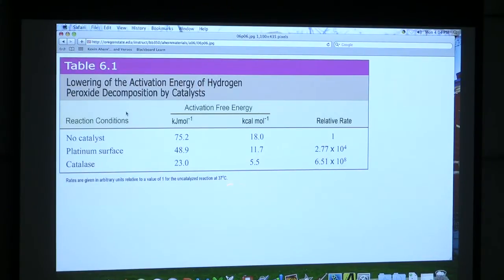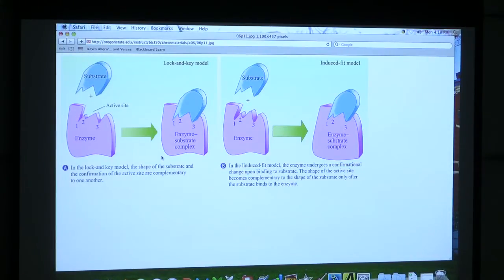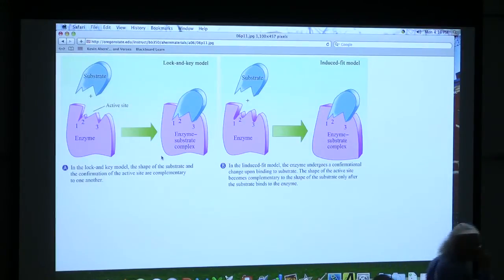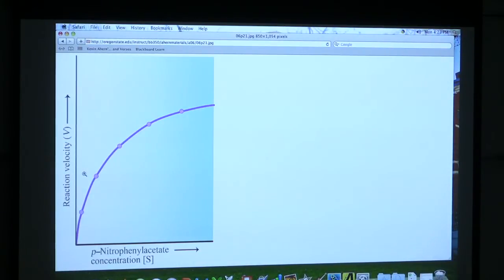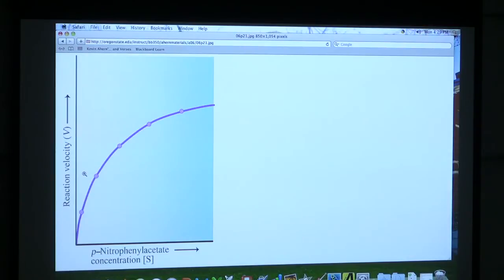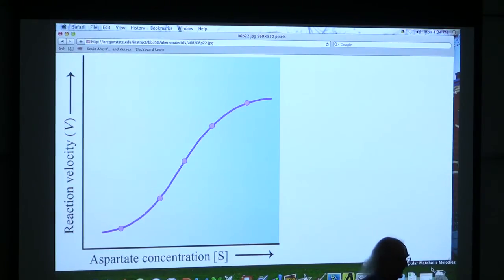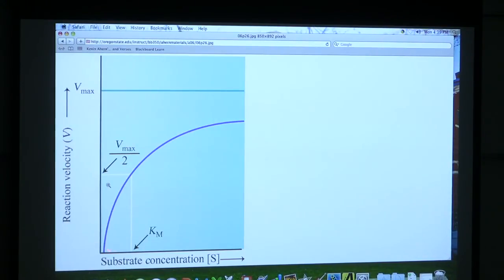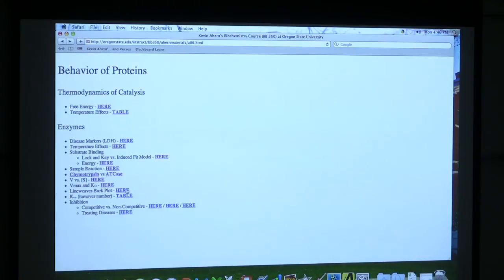#9 BB 350 Enzymes 2 - Kevin Ahern's Biochemistry Online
2. Kevin's lectures with The Great Courses
3.  Kevin's Lecturio videos for medical students
7.  Kevin's Free Biochemistry books
8.  Kevin's Pre-med Audio course on Listenable

Lecture Highlights
Enzymes II

1. A "substrate" is a molecule bound by an enzyme which it catalyzes a reaction upon. Substrates bind specific binding sites on enzymes that resemble their structure. An "active site" of an enzyme is a site on an enzyme where the reaction it catalyzes occurs.

2. There are two models for enzyme action relevant for our consideration. The "lock and key" model proposes that enzymes act like a "lock" that only certain keys (substrates) fit. This model works well for describing the binding of substrates, but is not helpful (or accurate) for describing the mechanism of catalysis.

3. The "induced fit" model of enzyme action proposes that enzymes change in response to binding of substrate and that change is at least partly responsible for the catalysis that occurs on the substrate. Thus, the induced fit model says that enzymes change substrates (by catalysis) and that substrates change enzymes (enabling catalysis).

4. It is important to note that after catalysis occurs, the product is released and the enzyme is returned to its original state.

5. As one increases the amount of substrate for an enzymatic reaction, the velocity of the reaction (concentratioin of product made per time) increases. If one uses more enzyme, one produces a faster velocity.

6. An enzymatic reaction's maximum velocity (Vmax) is the limit (maximum) of a plot of the velocity versus the substrate concentration. Enzymatic reactions reach maximum velocity when the enzyme is saturated with substrate. Plots of enzyme velocities versus substrate concentration are called hyperbolic.

7. Some enzymes have their ability to catalyze a reaction affected by the presence of another molecule. If that molecule is the substrate, one obtains a sigmoidal plot like that of hemoglobin binding to oxygen. This type of plot is is evidence that the enzyme's activity is affected by the substrate. When the activity of an enzyme is affected by binding a small molecule, the enzyme is described as allosteric. Allosterism specifically means that binding of a small molecule to an enzyme affects the enzyme's activity.

8. A very important number that does NOT vary according to the quantity of enzyme used (that is to say that it is a constant for a given enzyme) is the Km (the Michaelis constant). Km turns out to be the concentration of substrate required to get an enzymatic reaction to half maximum velocity (slide 12). Km is a constant for any given enzyme and provides a measure of an enzyme's "affinity" for its substrate. An enzyme with a high Km has a low affinity for its substrate. An enzyme with a low Km has a high affinity for its substrate. Note that Km is NOT Vmax/2. Instead, it is the substrate concentration required to get a reaction to Vmax/2.

9. Another important parameter of enzymes is called Kcat (also called turnover number). Kcat is equal to Vmax/[Enzyme]. Because the concentration of enzyme is taken into account in this equation, Kcat does NOT vary with the amount of enzyme used and is therefore a constant for an enzyme. Kcat is equal to the number of molecules of product made per enzyme per unit time. A Kcat of 5/second means that that enzyme makes five molecules of product per molecule of enzyme per second.